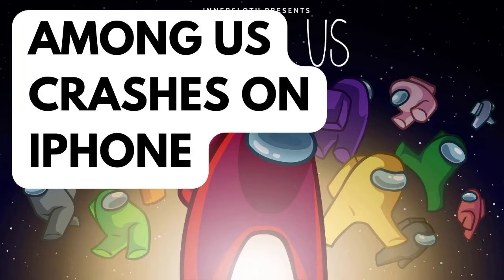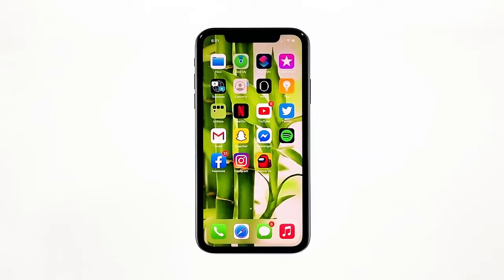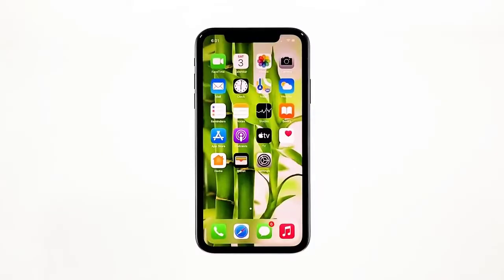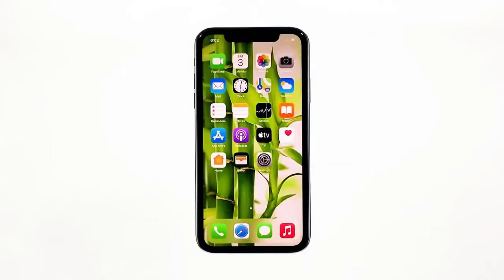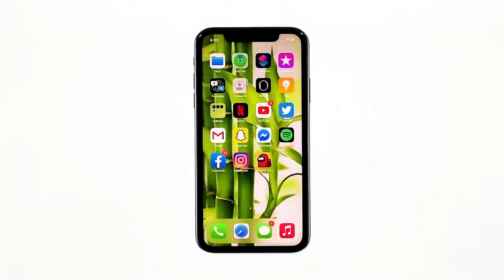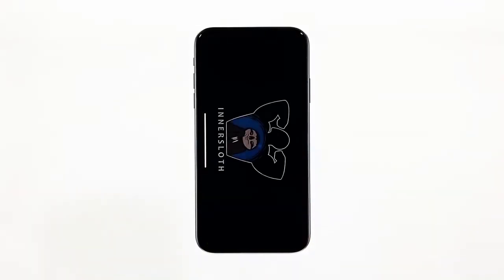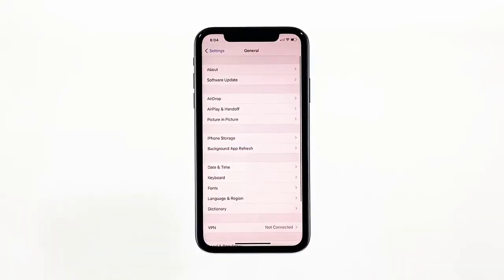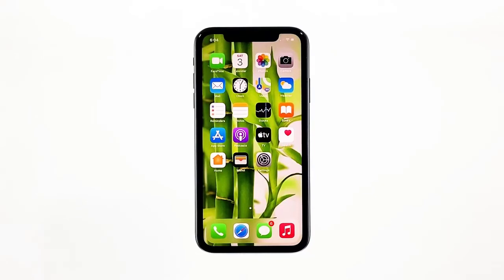How To Fix Among Us Crashes on iPhone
On this video, we will show you How To Fix Among Us Crashes on iPhone.

00:33 Close Among Us & Do the forced restart
01:32 Uninstall & Reinstall Among Us
02:41 Factory Reset your iPhone